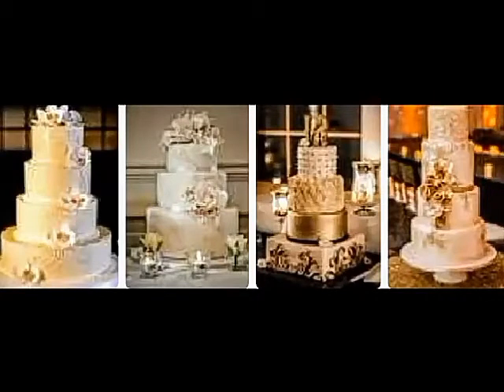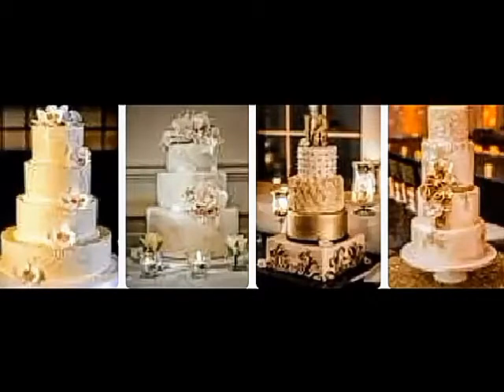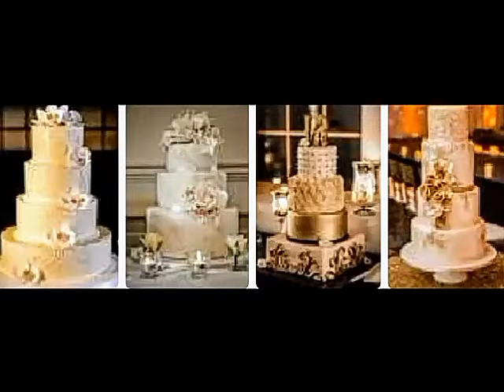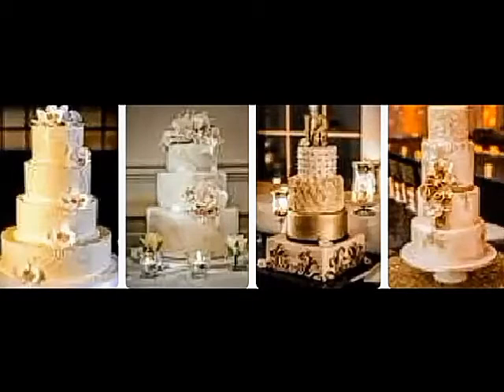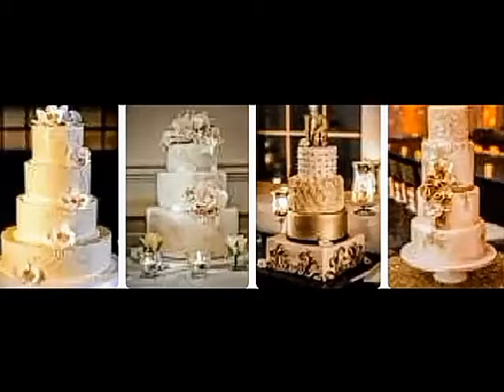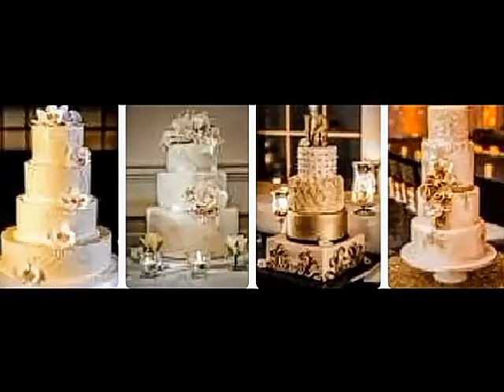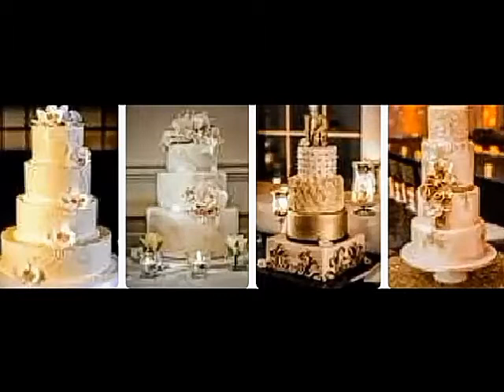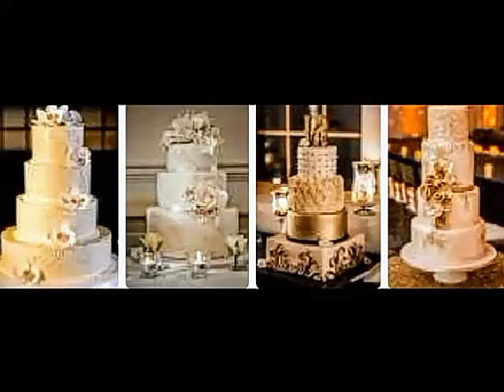WEDDING WEDNESDAY #6 - CHOOSING THE CAKE